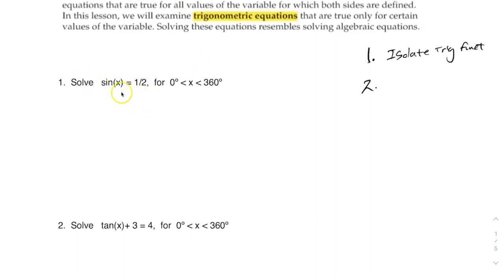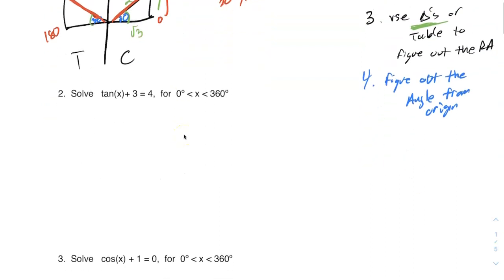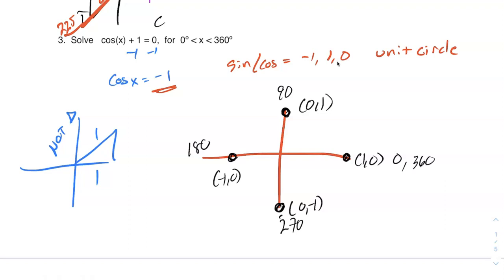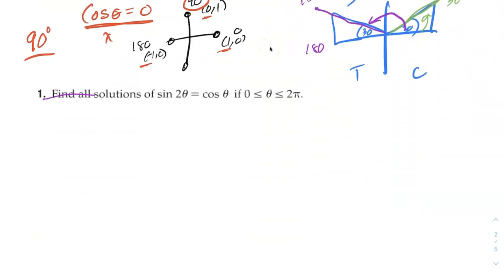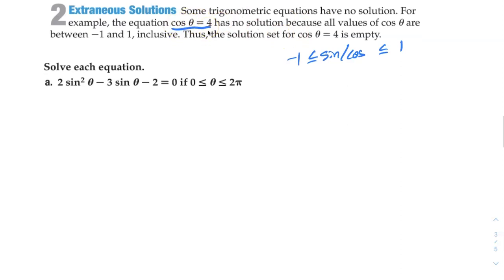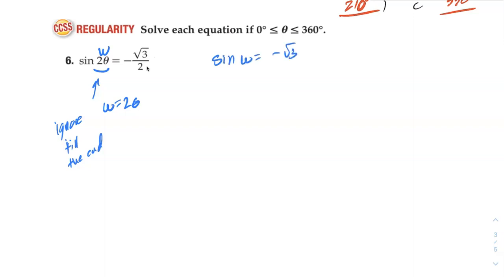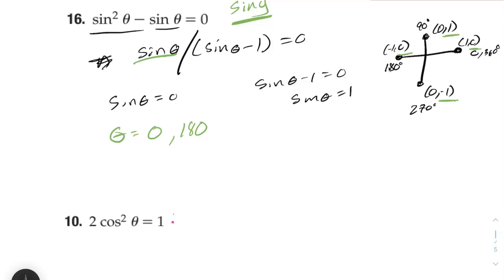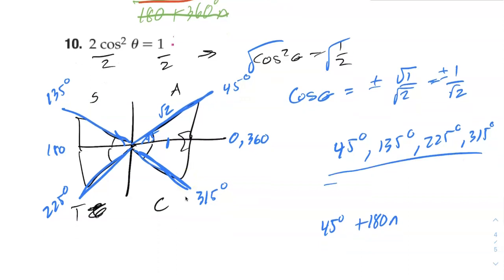Solving Trig Equation degrees